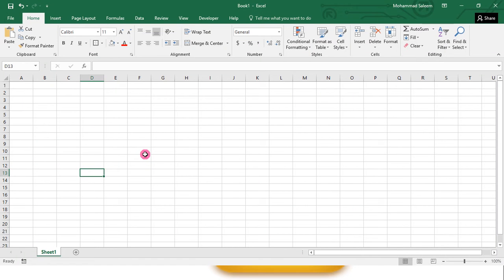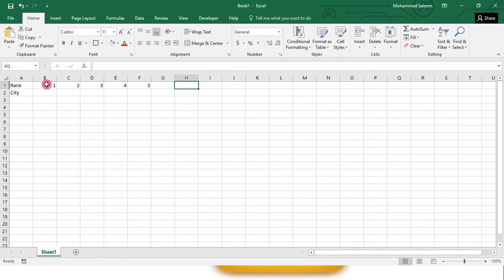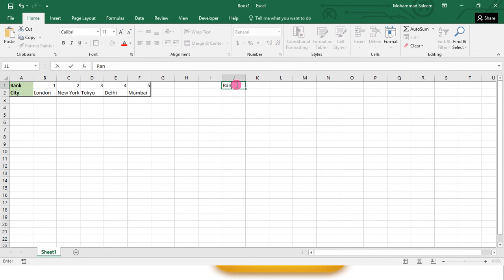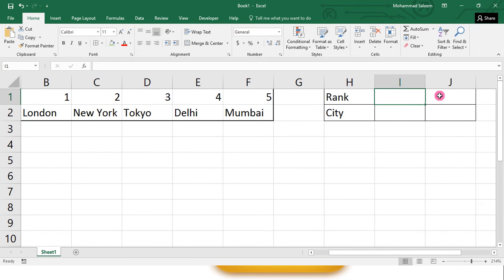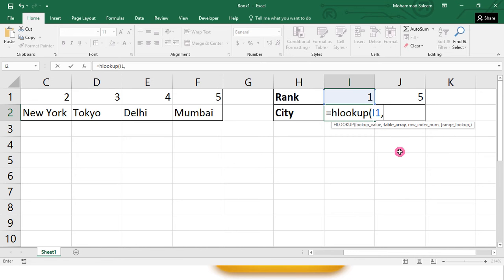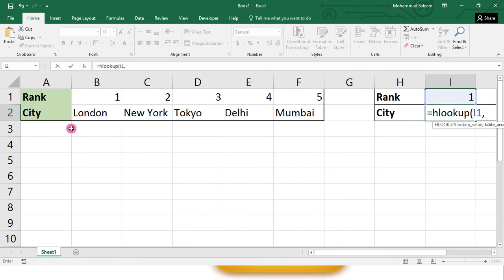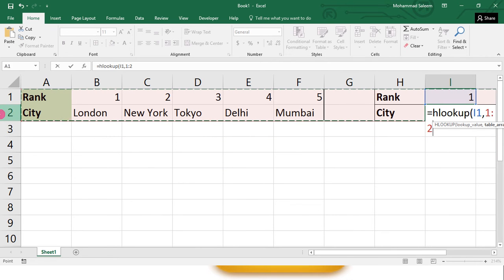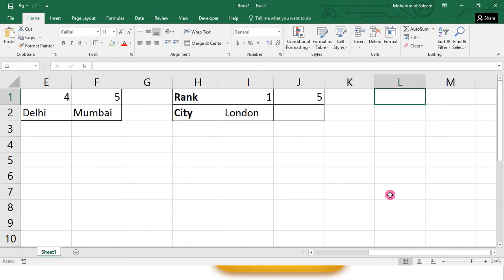MS Excel Part-10 How to use H-Lookup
Hi All,

This is the 10th Video about learning MS Excel, this is about learning H-lookup. In this video we will discuss Numbers to currency, Percentage, comma separater,
numbers after decimal,insert row columns/rows/sheets, Delete columns/rows/sheets functions from Ribbon, how to use vlookup & hlookup
Please provide comments for Feedback.